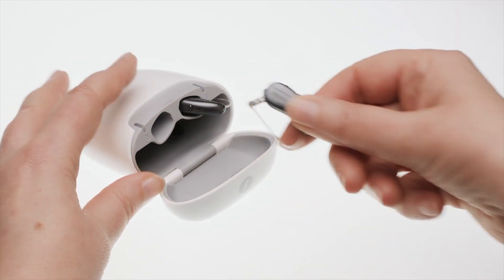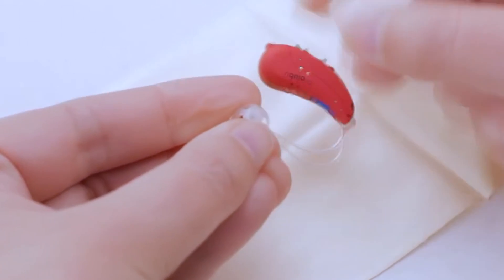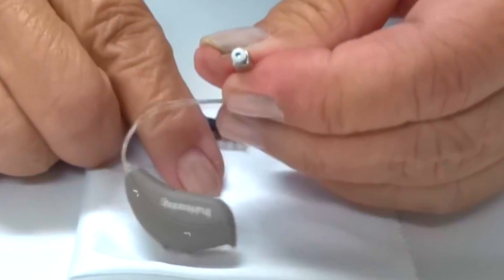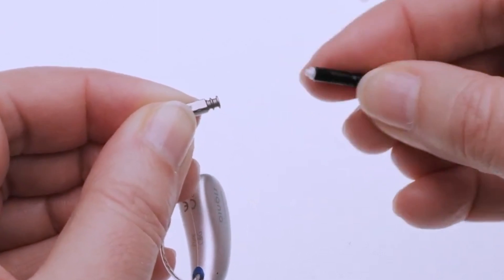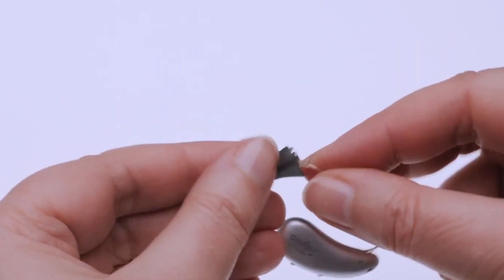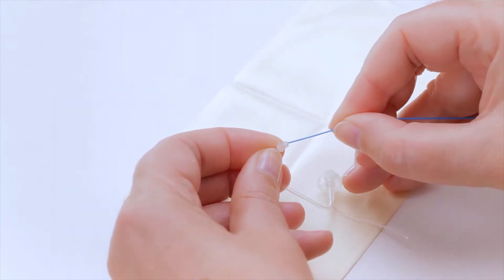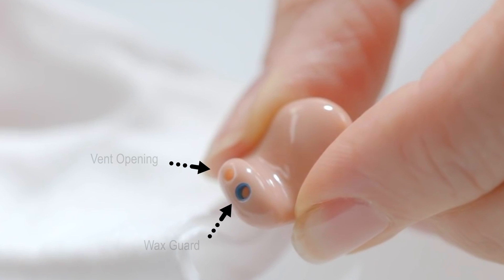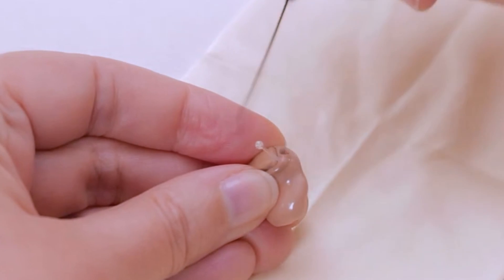Hearing Aid General Cleaning & Maintenance: Receiver in the Ear, Behind the Ear, & Custom in the Ear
In order for a hearing aid to function at its best with minimal degradation of sound quality, regular cleaning and maintenance of the hearing aid should be performed. This video will demonstrate not only how to clean the hearing aid, but also troubleshoot the most common reasons a hearing aid’s performance degrades.

The different hearing aids demonstrated in the video include:

• Receiver in the Ear (0:14)
• Behind the Ear (3:37)
• Custom in the Ear (4:33)

General instructions provided on:

• Outer shell wiping (0:14)
• Brushing (1:06)
• Changing Wax Guard (1:42)
• Changing Dome (2:45)
• Cleaning BTE Tubing (3:37)
• Vent Tunnel Cleaning (5:24)

• Hearing Aid Cleaning Kit
• Audio Wipes

Video clips by Signia Hearing Aids @Signia-hearing